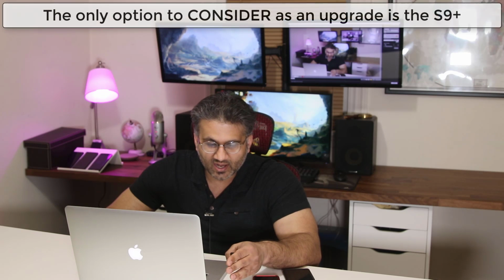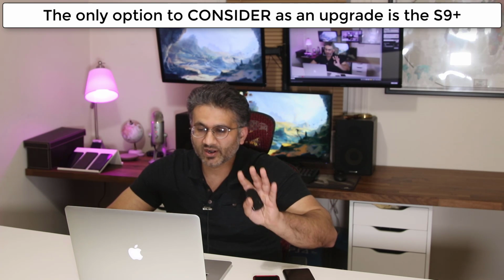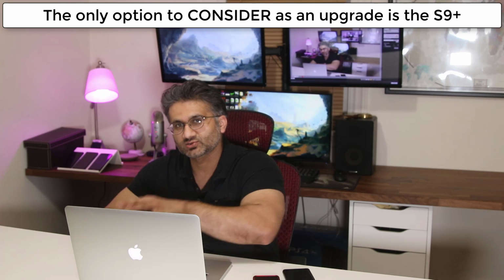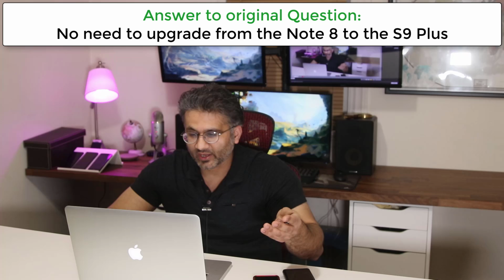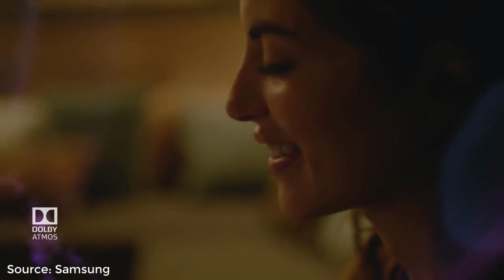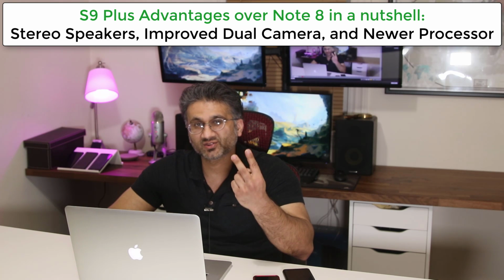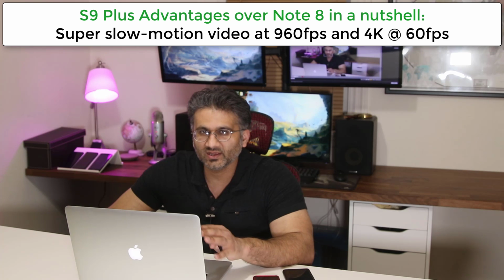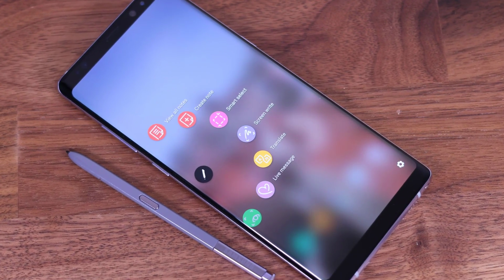I own a Samsung Galaxy Note 8. Should I upgrade to Galaxy S9 Plus?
So, if you own a Samsung Galaxy Note 8, should you upgrade the Samsung Galaxy S9 Plus? In this video, we will find out.

(Galaxy Note 8 vs Samsung Galaxy S9 Plus in depth video will be available soon)